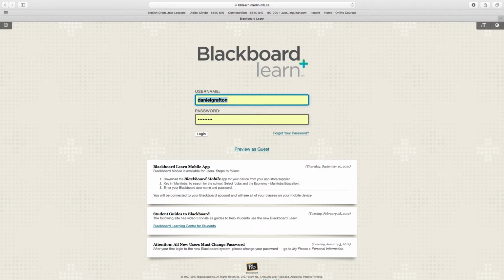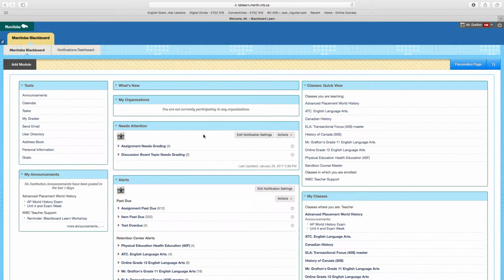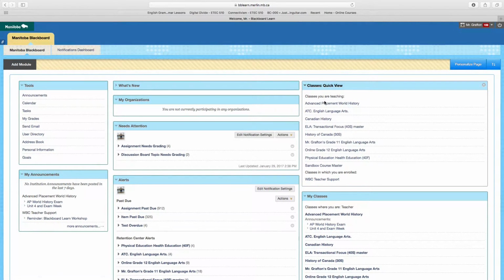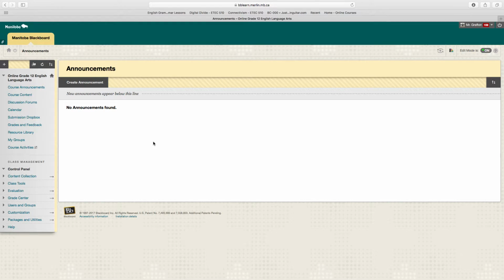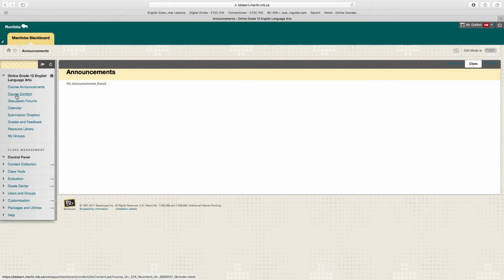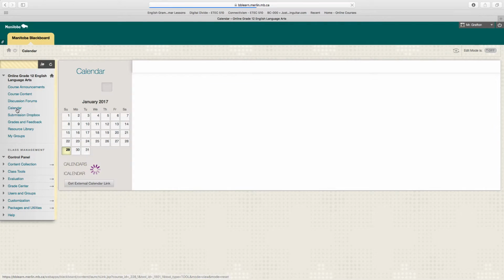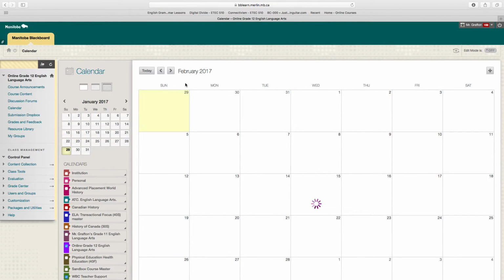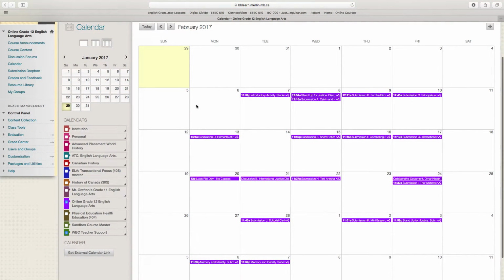Welcome to Grade 12 ELEARNING (LRSD)